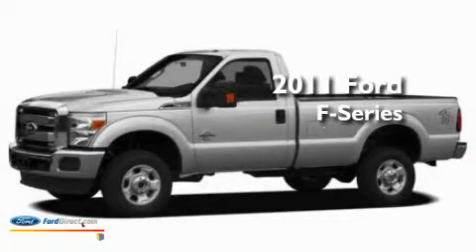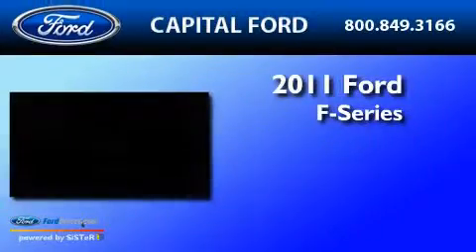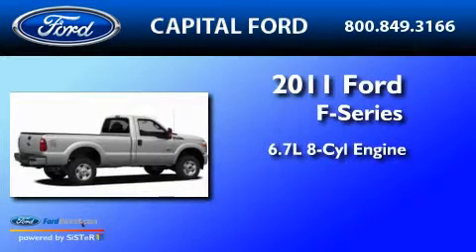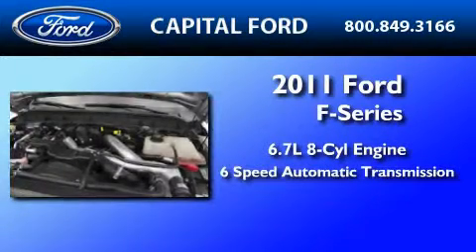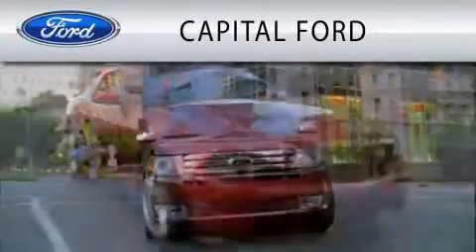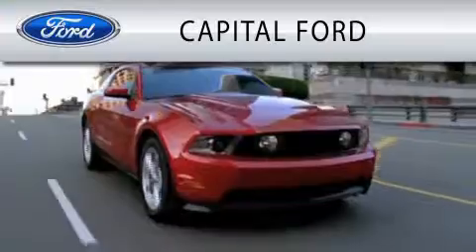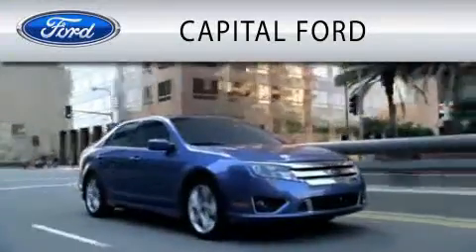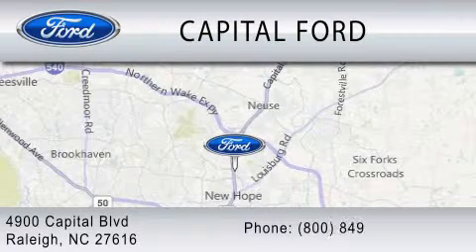2011 FORD F-350 Raleigh NC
Year : 2011

 Make : FORD

 Model : F-350

 Engine : 6.7L V8

 Trans . : AUTO 6SPD

 Exterior : TUXEDO BLACK

 Miles : 1

 4900 Capital Blvd.

 2011 FORD F-350 Raleigh NC